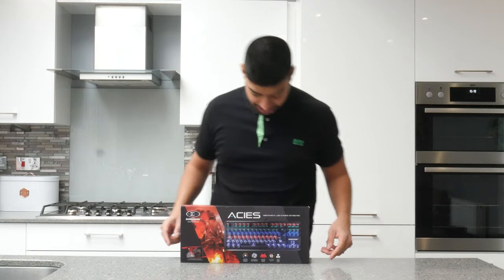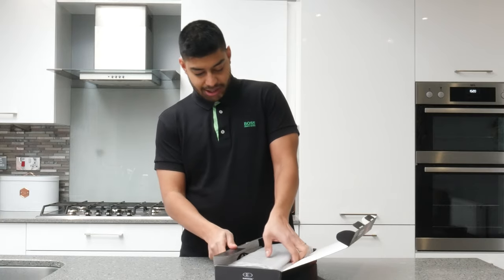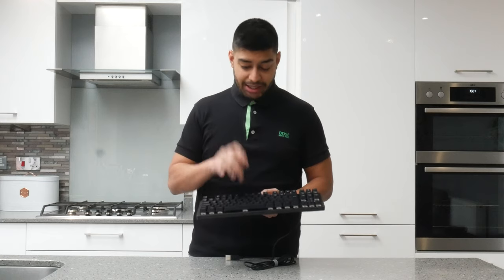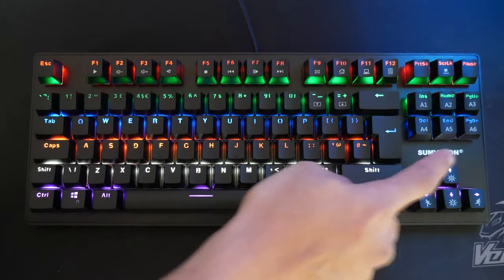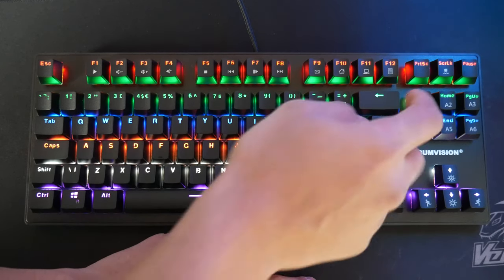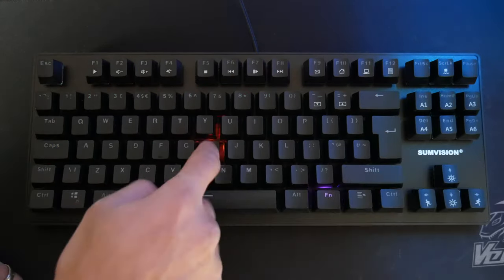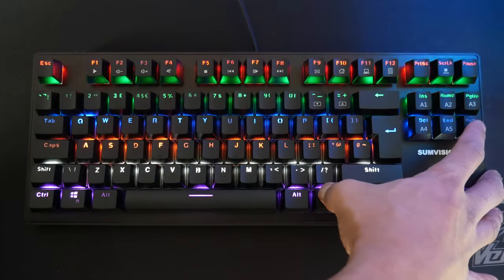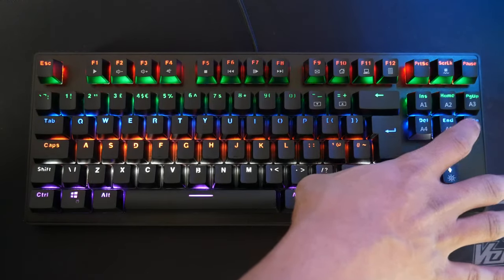Sumvision Acies Mechanical Gaming Keyboard Unboxing & Review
The Sumvision Acies is a well built and simple to use mechanical gaming keyboard that wont break the bank. If you are after a MX Blue mini 10 key-less keyboard on a budget you could do much worse than the Sumvision Acies, check it out now.